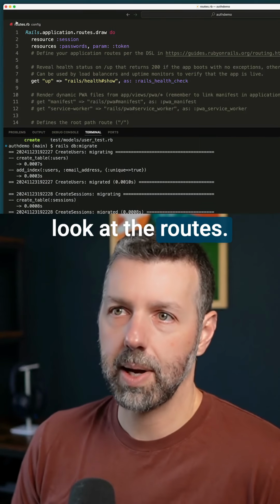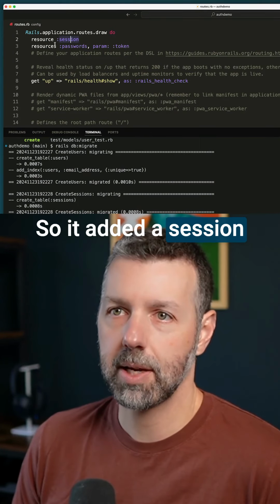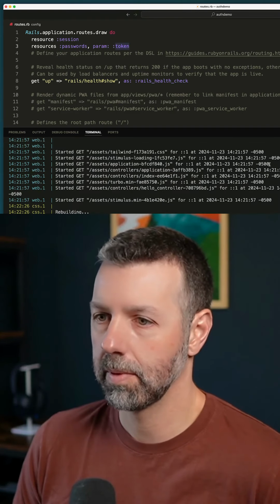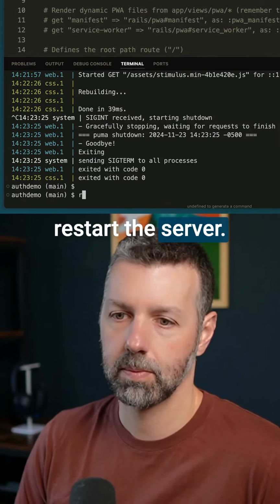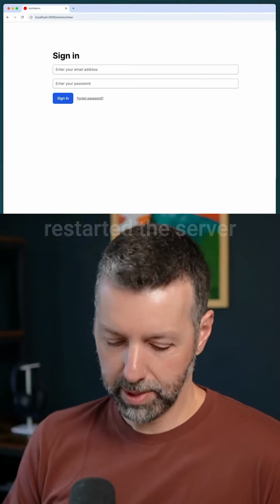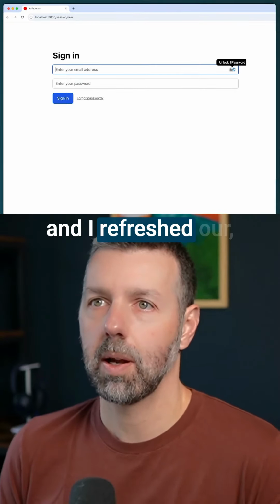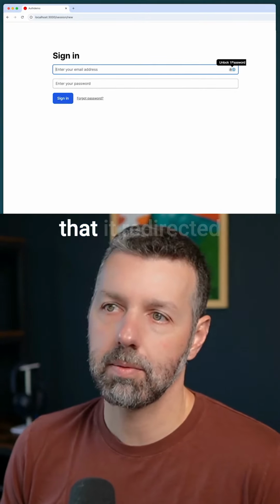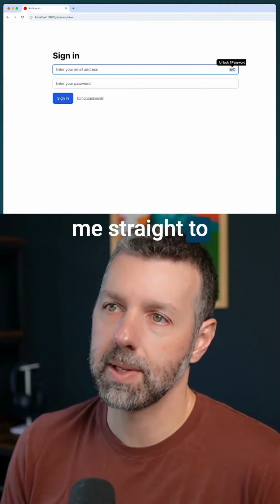Fresh Install – Rails 8 Authentication Generator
Get my free video courses on building a products business 👉